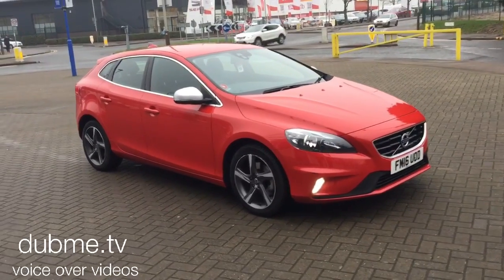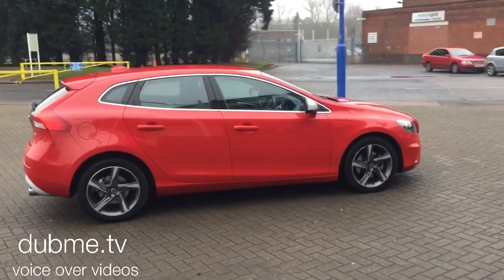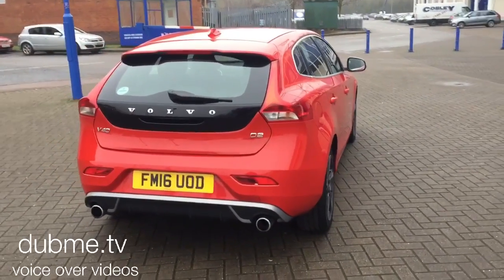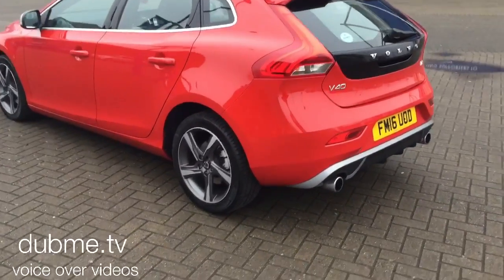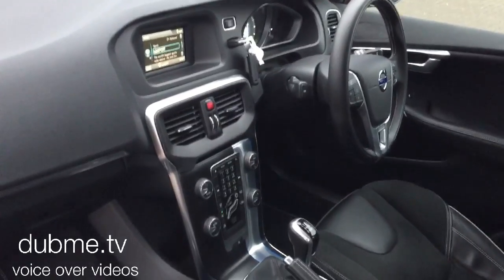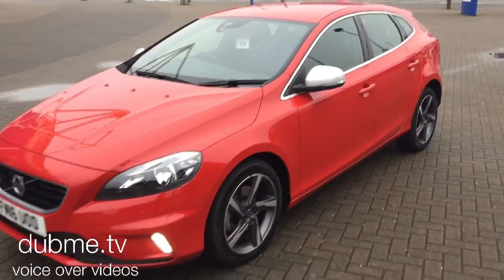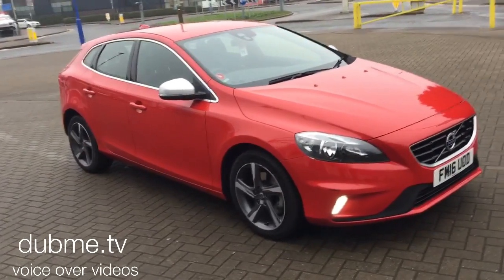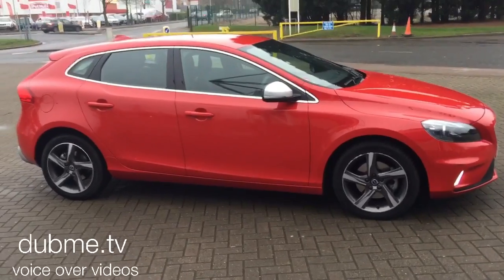VOLVO V40 D2 R DESIGN MANUAL FM16UOD